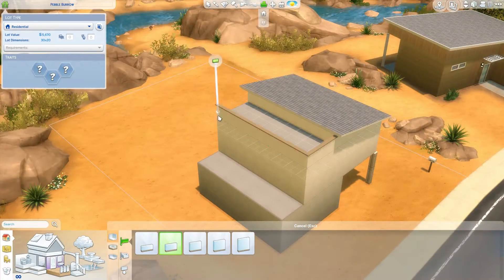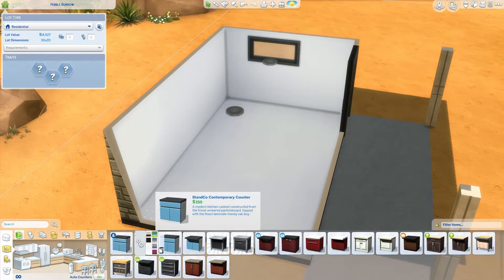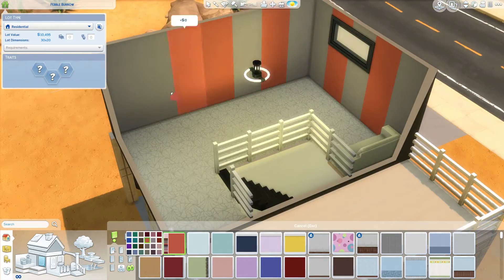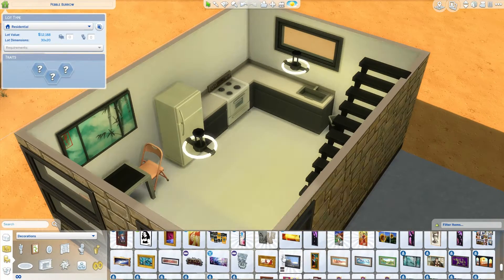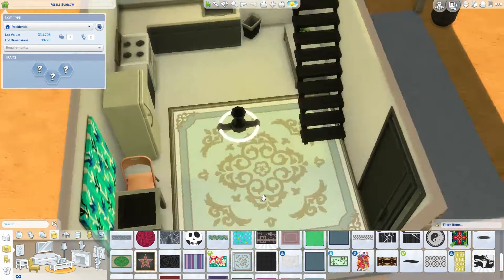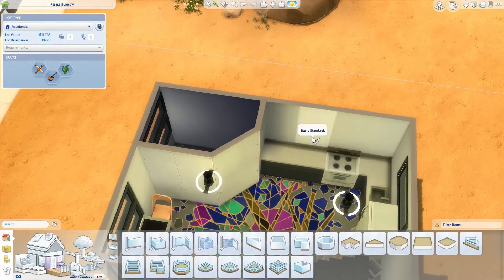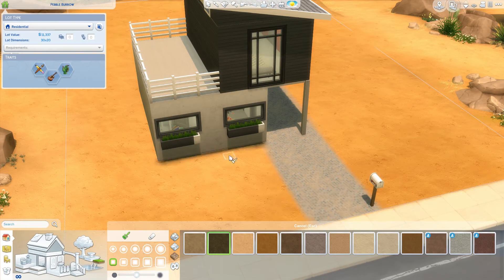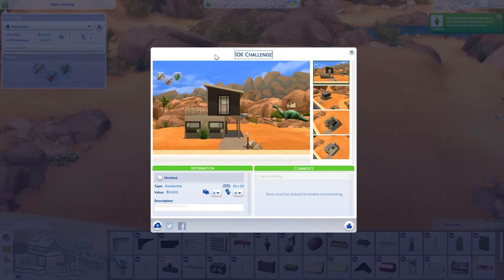The Sims 4 Speed Build | 10K Build Challenge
I was tagged by the lovely MCG Family so I thought I would give it a try!

Home is available for download on the gallery